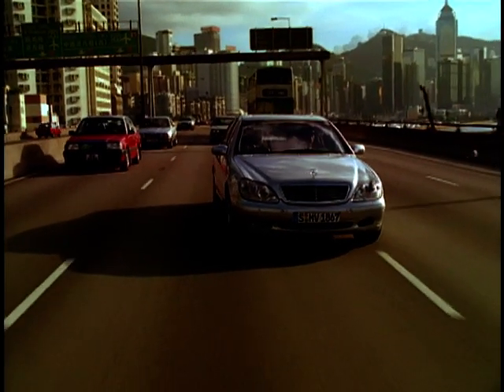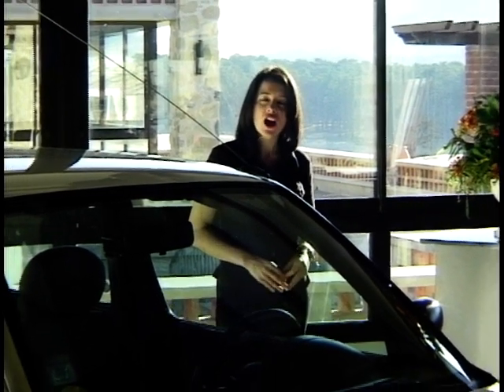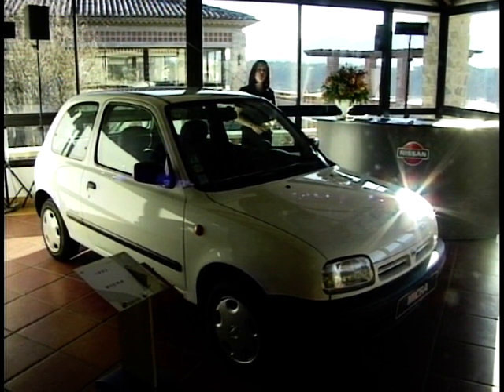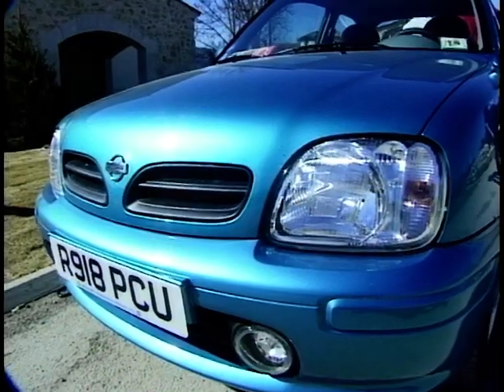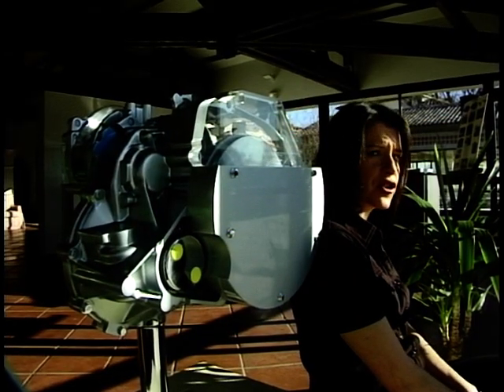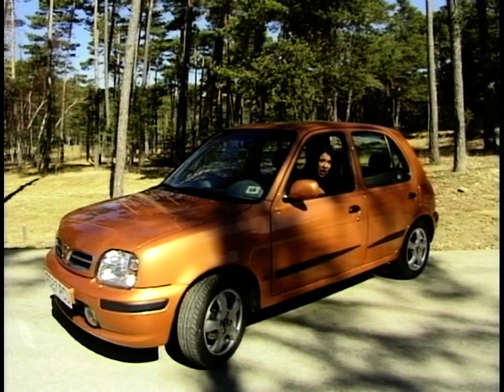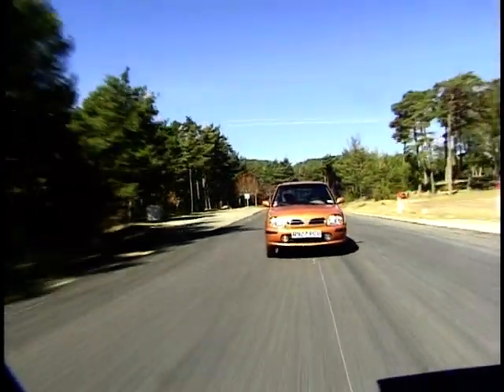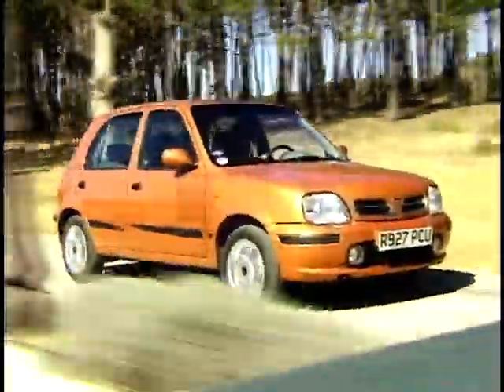1999 Nissan Micra Review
Ginny Buckley thoroughly explores the redesigned 1999 Nissan Micra model, delving into its intricate details.

Following this comprehensive examination, she provides a comprehensive review encompassing the car's performance, handling, and practicality.

Social Media